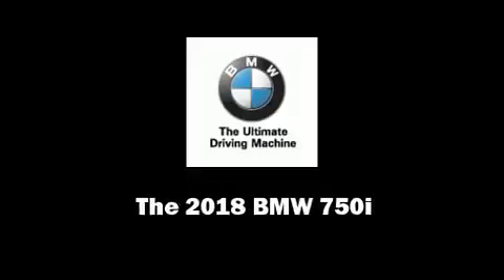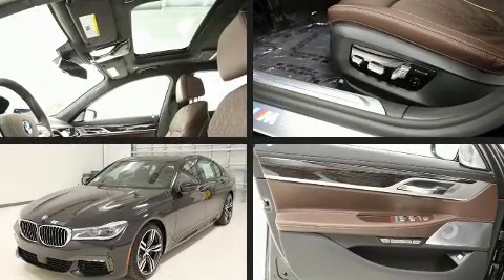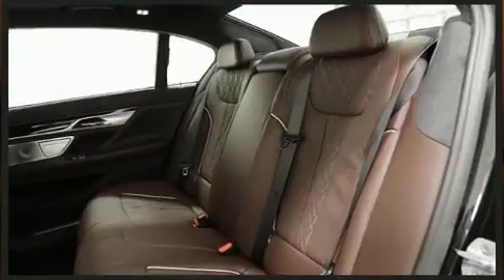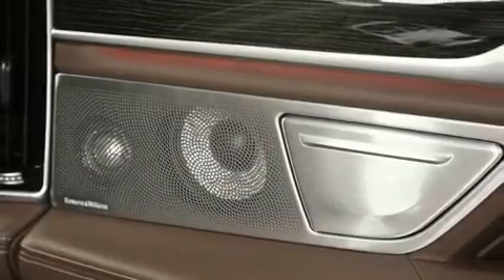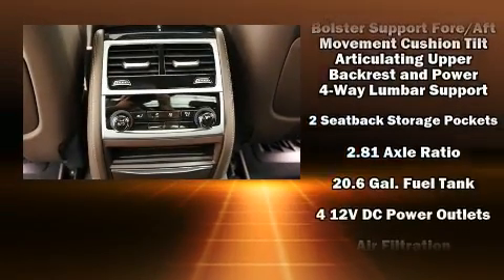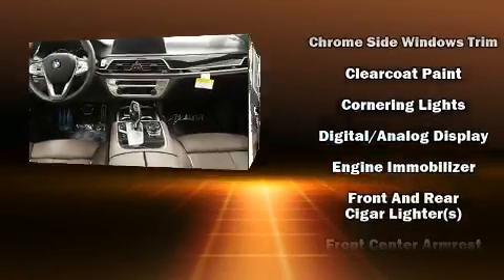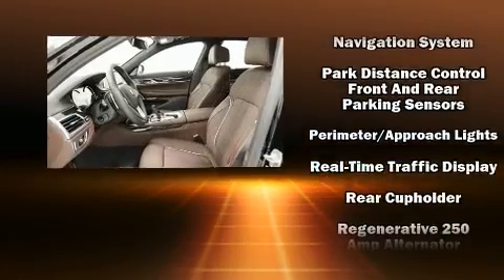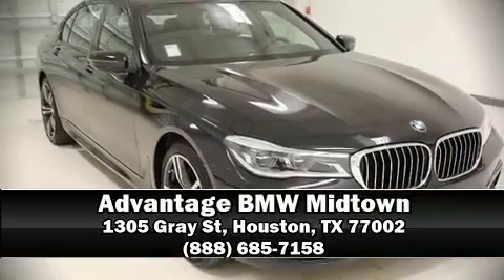2018 BMW 750i in Houston, TX 77002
Sensibility and practicality define the 2018 BMW 750i. This 4 door sedan will allow you to take command of the road with confidence! Under the hood you'll find an 8 cylinder engine with more than 400 horsepower, and load leveling rear suspension maintains a comfortable ride. Well tuned suspension and stability control deliver a spirited, yet composed, ride and drive A turbocharger is also included as an economical means of increasing performance. Top features include heated front seats, front and rear reading lights, voice activated navigation, power front seats, an outside temperature display, power moon roof, rain sensing wipers, and leather upholstery. The unique heads-up display projects vehicle information onto the windshield, including speed, gear selection and engine speed. Drivers benefit by not having to take their eyes off the road. You and your passengers will enjoy the stereo system, which includes a CD player with MP3 capability, steering wheel mounted audio controls, A 20 gigabyte hard drive, and 16 speakers, providing excellent sound throughout the cabin. BMW ensures the safety and security of its passengers with equipment such as: dual front impact airbags, head curtain airbags, traction control, brake assist, anti-whiplash front head restraints, ignition disabling, an emergency communication system, and 4 wheel disc brakes with ABS. Safety and maximum capability are assured via self leveling rear suspension, which maintains optimal driving geometry. Our sales reps are extremely helpful & knowledgeable. We'd be happy to answer any questions that you may have. Stop in and take a test drive!